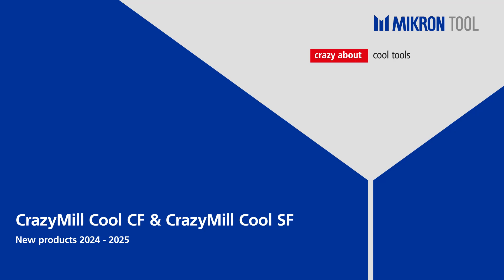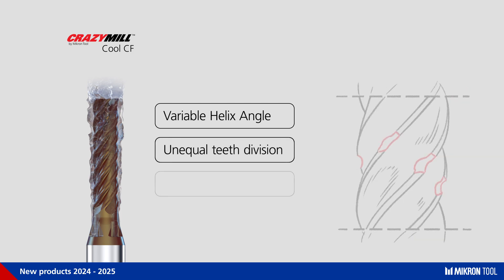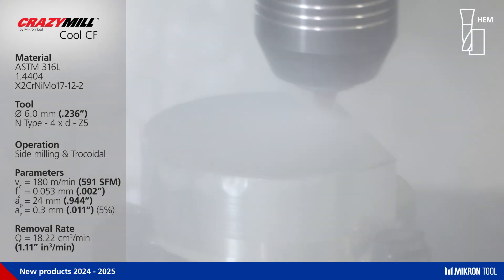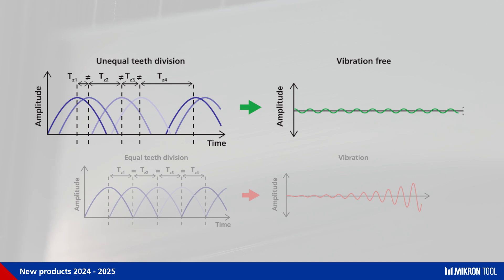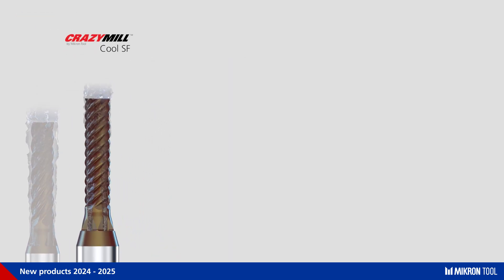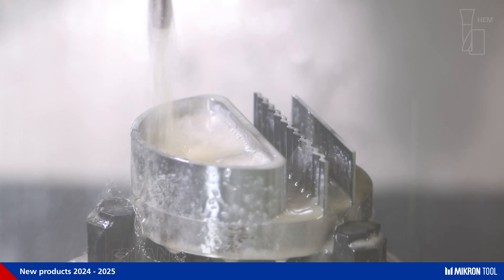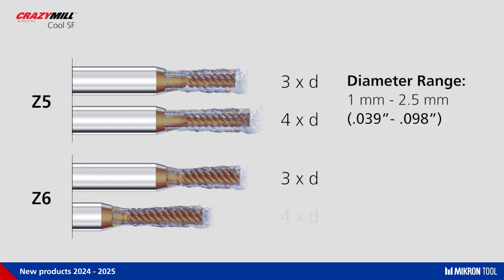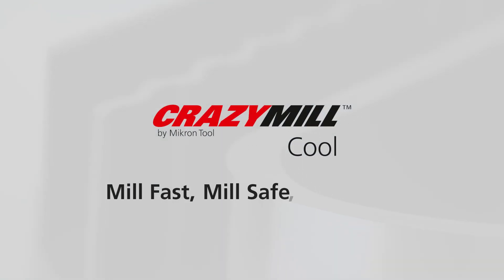2 End-mills for a Perfect Surface Without Chattering - CMC CF & CMC SF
CrazyMill Cool CF - Chatter-free

The CrazyMill Cool CF is a high-performance micro mill designed for very high machining rates and capable of handling very challenging, delicate component structures.
A perfect balance between cutting angle, clearance angle and cutting edge conditioning results in a low radial cutting force and thus ensures the best form and squareness tolerances even at maximum depth of cut.
Its specific cutting geometry, combined with a dynamic milling process, makes it the ideal mill for delicate, thin-walled parts, or for parts that are not stable when clamped, which is a particularly common occurrence in the medical field (bone plates) and aerospace industry (structural components), as well as the watch industry. CrazyMill Cool CF is also very efficient, precise, and runs quietly when cutting grooves, insets, or other large volume machining tasks.
The mill is available immediately in diameters from 1 to 8 millimeters and two different full cutting lengths (3 x d and 4 x d).

The CrazyMill Cool SF has been developed as a superfinishing mill that produces milled surfaces at a grinding or polishing level of quality, with roughness of less than Ra 0.3. This greatly reduces the effort required for polishing. The CrazyMill Cool SF also produces excellent surface quality of less than 0.3 µm in (chromium) steel, lead-free brass, copper, cobalt-chromium, and Inconel.
The CrazyMill Cool SF is available immediately in diameters from 1 to 8 millimeters and two different full cutting lengths (3 x d and 4 x d).

CHAPTERS
00:00 Products introduction
00:35 CrazyMill Cool CF geometry
00:48 High Efficiency Milling
01:14 Roughing
01:42 Perpendicularity precision
01:54 Avoid Chatter
02:26 Family Range
02:49 CrazyMill Cool SF geometry
03:14 Finishing
03:41 Roughness measurement
04:05 Family Range
04:27 Final

More about Mikron Tool